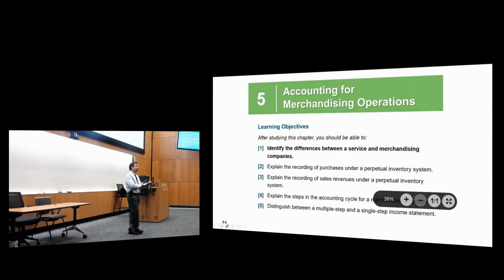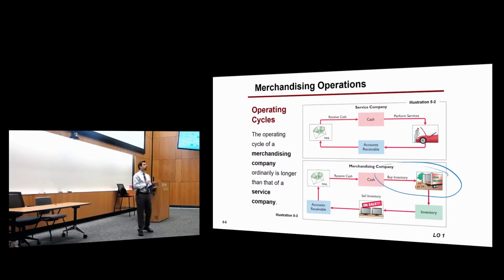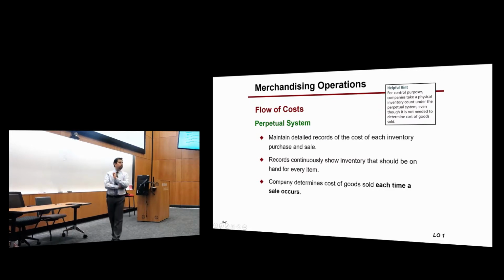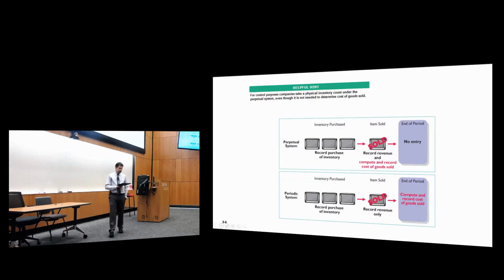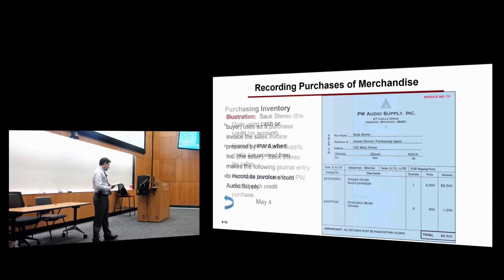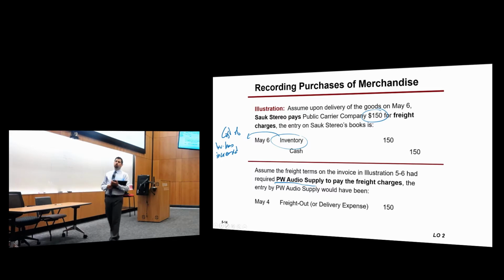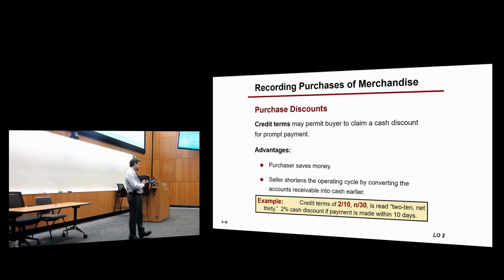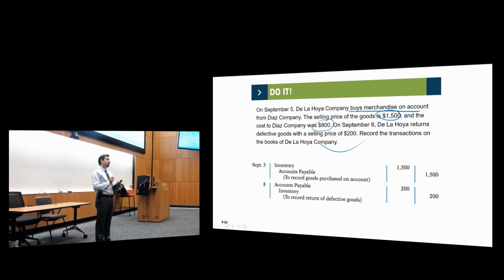Chapter 05-In Class-Part 1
Intro to Financial Accounting- Lecture #9

Time Stamps:

00:01:57 Merchandising Companies
00:04:02 Income Measurement
00:09:13 Operating Cycles
00:10:12 Flow of Costs
00:16:36 Perpetual System
00:24:39 Periodic System
00:25:40 Example of Sales Record
00:27:10 Recording Purchases of Merchandise
00:36:50 Freight Costs (FOB)
00:44:20 Purchase Returns and Allowances
00;48:46 Clicker Question
00:49:02 Purchase Discounts
00:56:20 Summary of Purchasing Transactions
00:57:28 Practice Problem